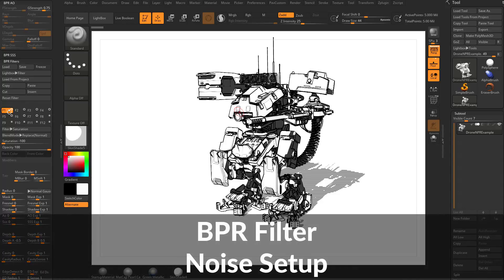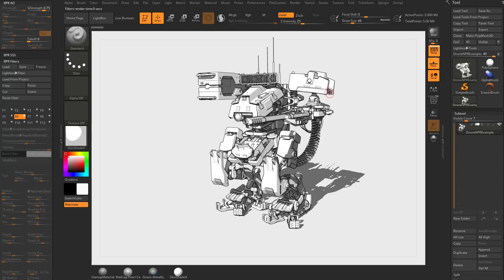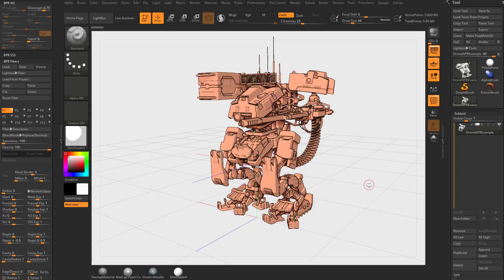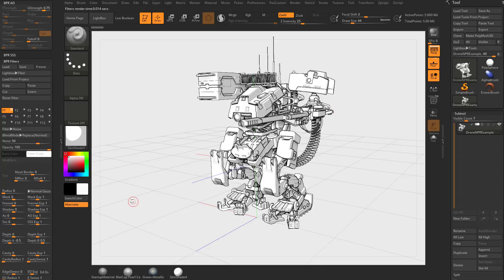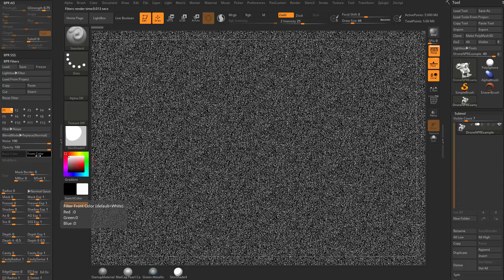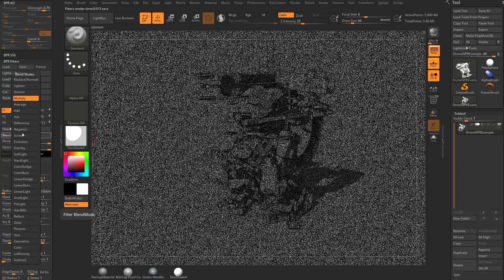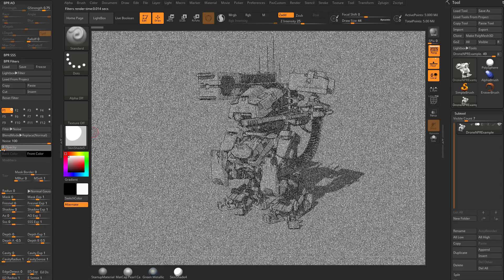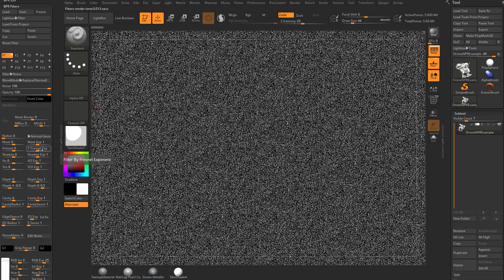007 ZBrush BPR Filter Noise Setup